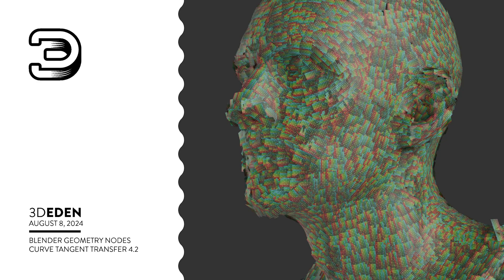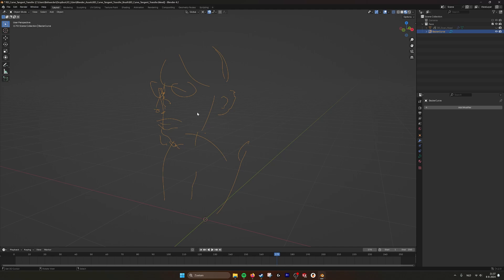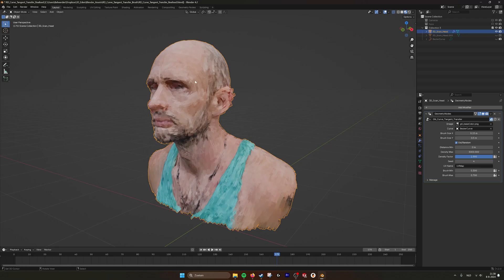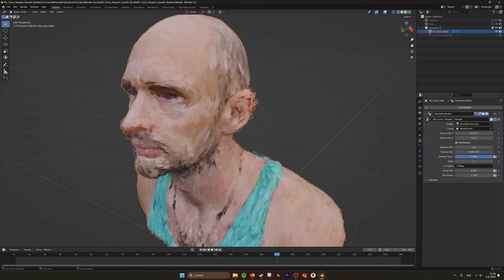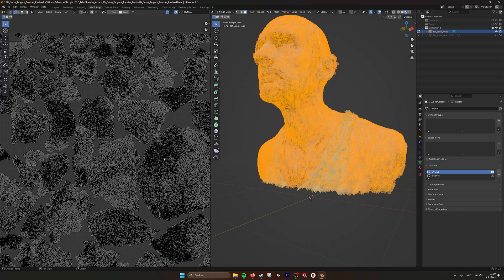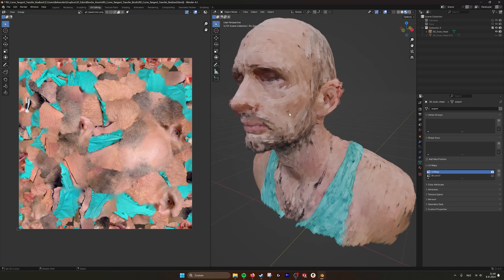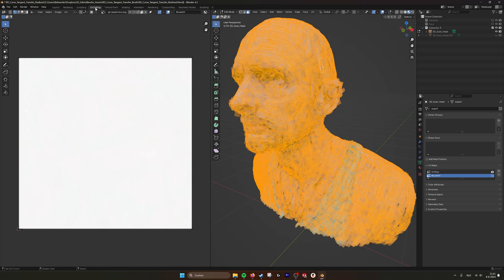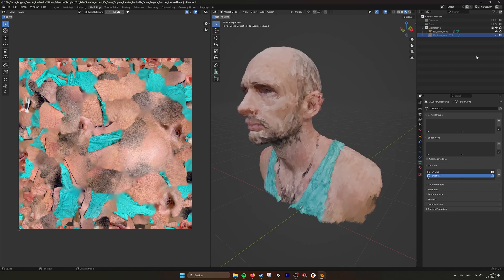Geometry Nodes Curve Tangent Transfer 4 2 Realised Instances UVmaps Update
Geometry Nodes Tangent transfer, Procedural Brush Strokes.
With this node setup you can create any model into a painting.
The brush strokes are being generated by random or grid distribution and the colors are determined by the Textures of the UVmaps on yourr model.
You can easilly change the length and width of the brush and rougness and texture depth of the paint.

The unique feature here is to use a drawn curve to determine the direction of the brush strokes so you can get a nice flow in your painting.
As you can see in the example, the brush lines are following around the eyes and mouth and follow the lines of the Clothing and shoulders.